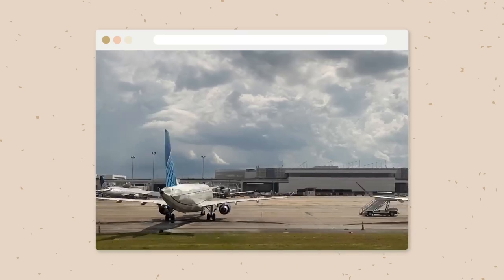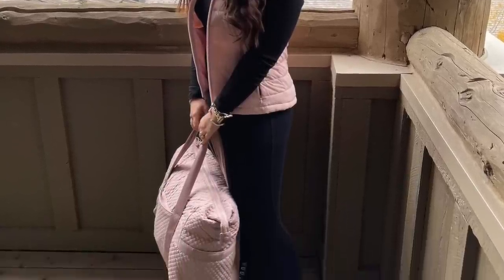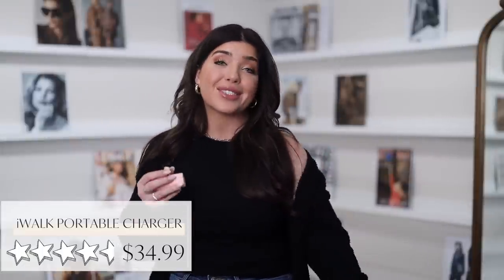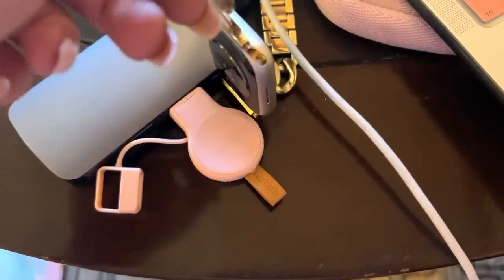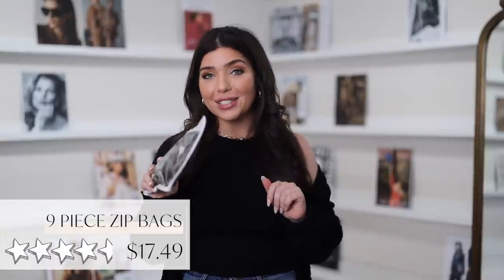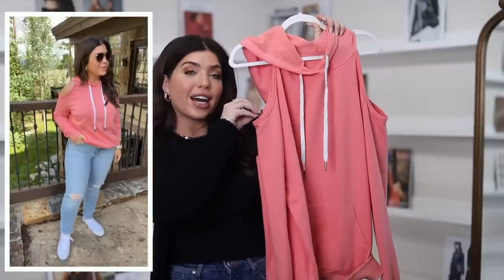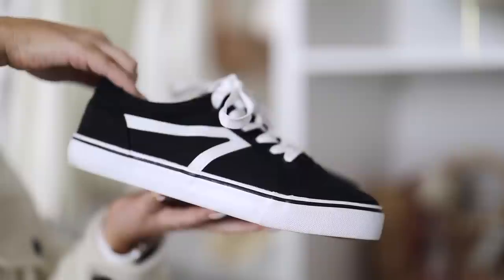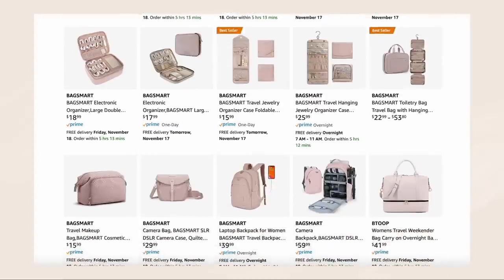AMAZON TRAVEL FAVORITES 2022 ✈️ 25+ Amazon Travel Finds! ✨ (with links)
Pink Travel Duffle Bag
Purse Felt Bag Organizer

Leopard Print Weekender Bag
* Solid Black Version Weekender Bag
*Beige Version

Quilted Weekender Bag

Slim Portable Battery Charger
Portable Charger (lipstick size)

Puffy Laptop Sleeve

Travel Blanket + Pillow

Long Sleeve Cardigan

Portable Apple Watch Charger
*keychain version shown

Travel Wallet

Handheld Luggage Scale

POUCHES
9 Pack Clear Zipper Pouches
20 Pack Zipper Bags
Ziploc Reusable Makeup + Accessory Bags

CABLE MANAGEMENT
Large Electronic Organizer (pink)
Black Slim Cable Organizer Bag
Pink Slim Cable Organizer Bag

Pill Organizer

AIRPORT FASHION
Cutout Hoodie

Adidas Waist Bag
Neoprene Belt Bag
Sherpa Belt Bag

USA Sweatshirt
Los Angeles Sweatshirt

Flare Yoga Pants

Canvas Sneakers

8 Pack Flower Claw Clips
4 Pack Large Claw Clips

Disposable Washcloths

Drybar Mini Brush

Venus Mini Razor
Unseen Sunscreen
Glow Screen